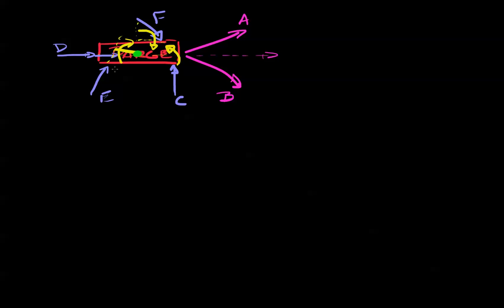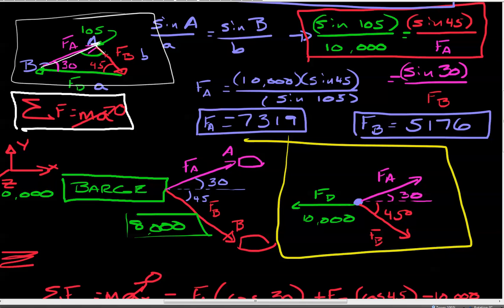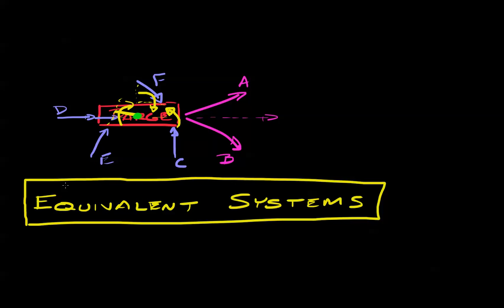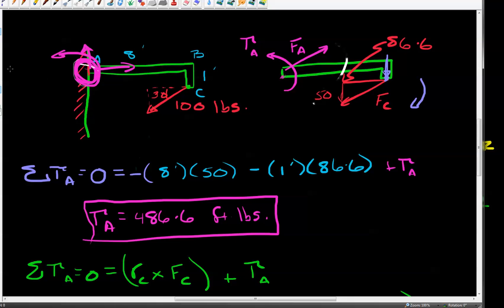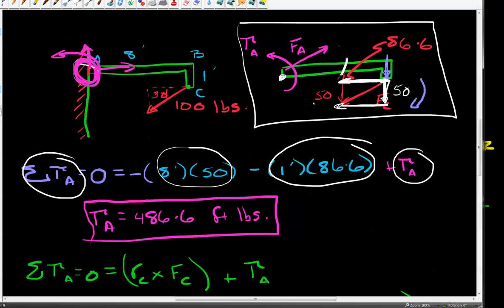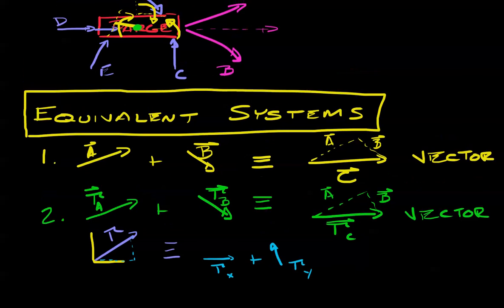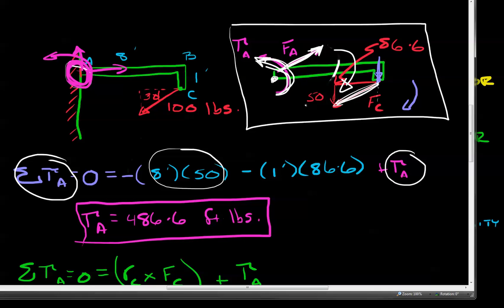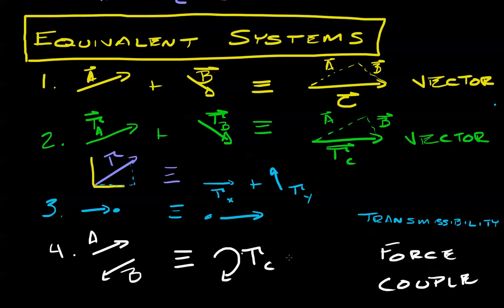Engineering statics 08 equivalent systems (vectors, transmissibility, force couples)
I introduce equivalent systems rules.  I cover adding vectors (Force and Torque), transmissibility, and force couples.  This idea is explored further in videos 9-11.